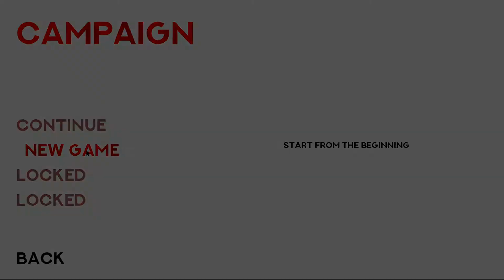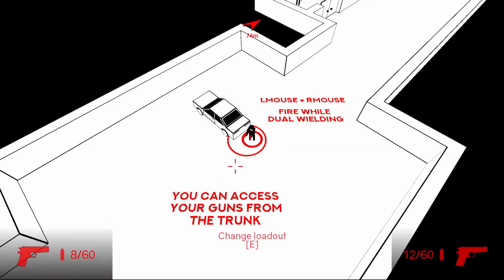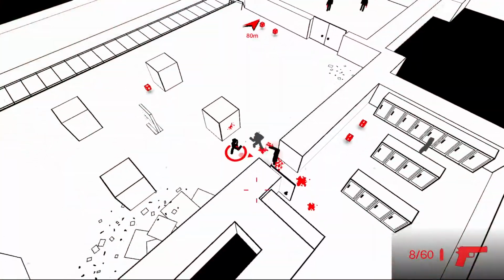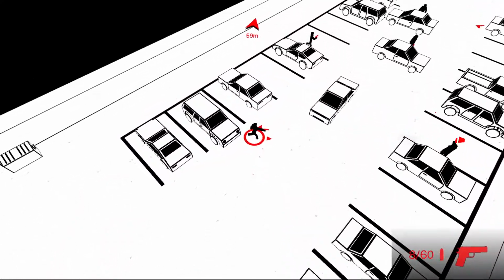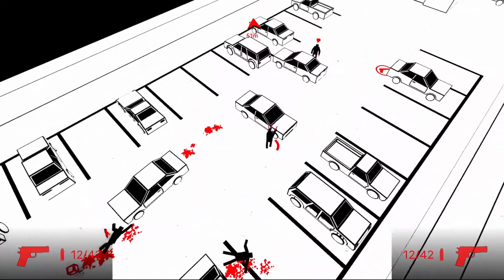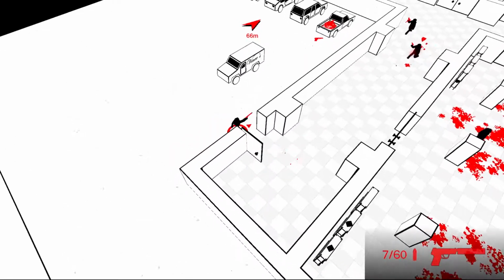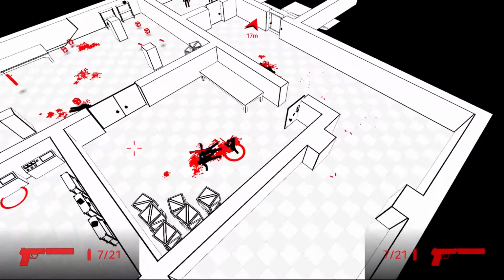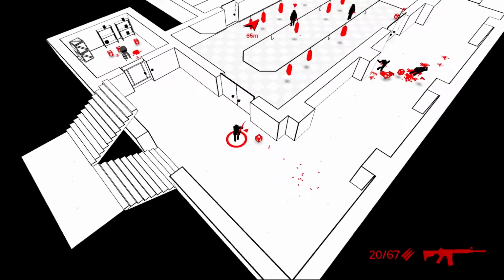Lets Play Red Hot Vengeance